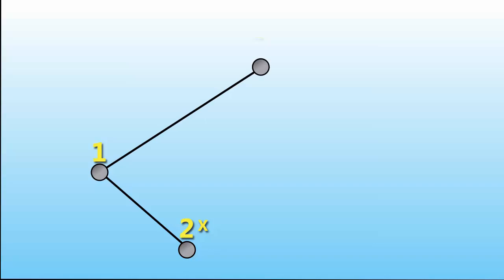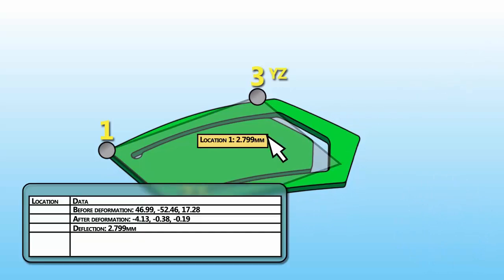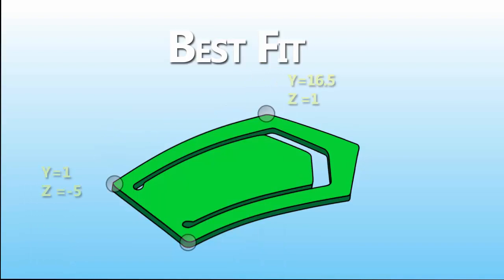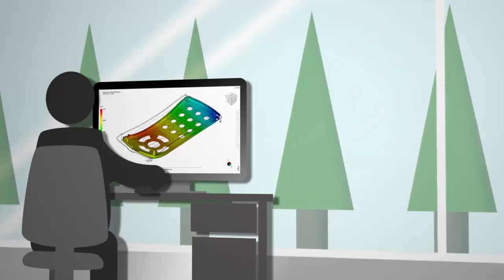Moldflow Using anchor planes